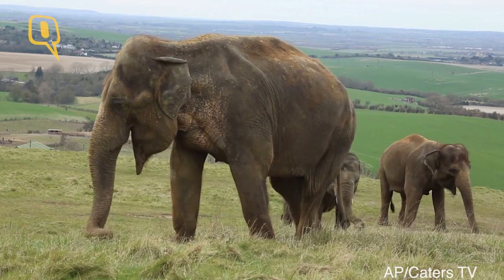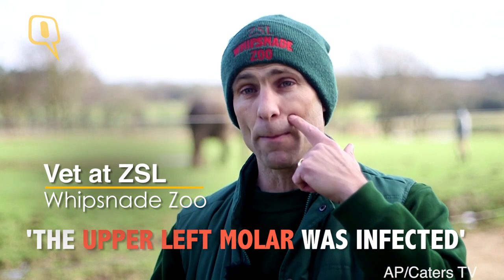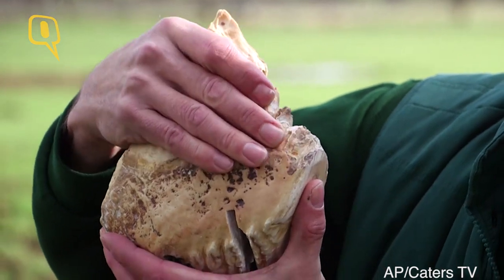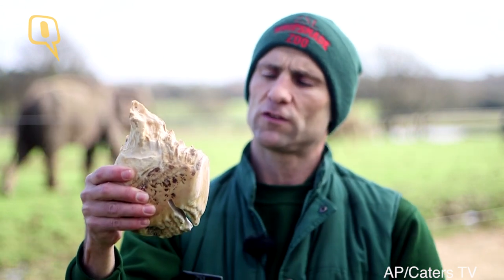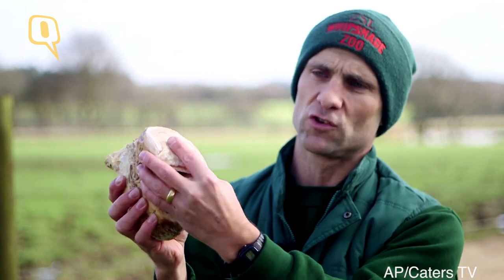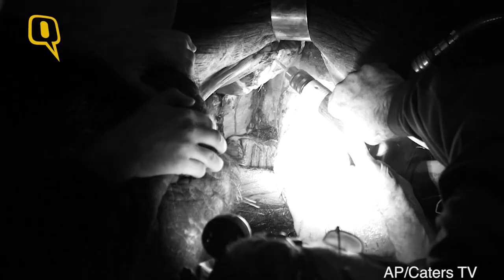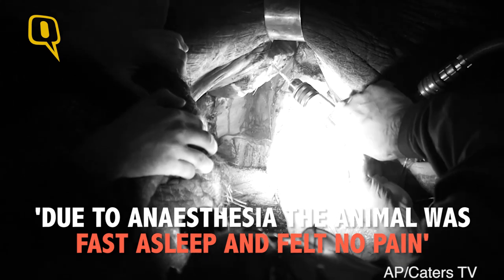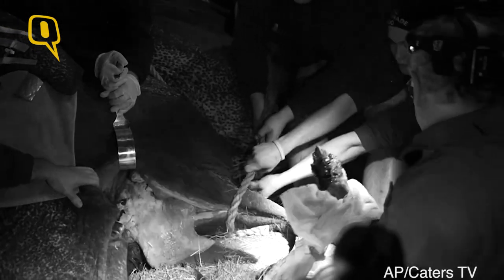The Quint: Asian Elephant With Tooth Ache Undergoes Dental Treatment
Open up and say ah! An elephant at ZSL Whipsnade Zoo was paid a visit from the dentist to fix a mammoth toothache, and keepers captured the whole procedure on camera.
Keepers noticed that 33-year-old Lucha, a female Asian elephant, was off her food, and upon investigation from the vets were able to get to the root of the problem; a wobbly tooth that had moved and become infected.
Vets called upon the services of West End dental surgeon Dr. Peter Kertesz, a specialist in zoo dentistry, to help the team extract the massive molar.
Head Vet at the Zoological Society of London, Nic Masters said: “While most people dread the idea of a visit to the dentist, for Lucha the elephant itwas a relaxed experience, due to the regular training and close relationship she has with our keepers.
“The keepers quickly noticed when Lucha was off her food, and as soon as we identified the problem tooth, we called upon expert zoo dentist Dr Peter Kertesz to help out.
“When anaesthetizing an animal, we can’t predict what side they’ll lie down on, but thanks to training, Lucha was able to lay down on the right side, ensuring we could access her gum easily, and quickly remove the tooth to get her back on her feet as soon as possible.”
Lucha and the herd of ten Asian elephants at ZSL Whipsnade Zoo are part of the European Endangered Species Programme (EEP).
Asian elephants are classified as Endangered by the IUCN Red List of Endangered Species, and ZSL has been working in Salakpra Wildlife Sanctuary in western Thailand totackle the human-elephant conflict that threatens lives and livelihoods and protect the forest ecosystem. END.
(Inputs from AP)